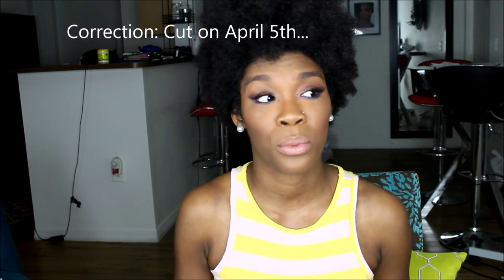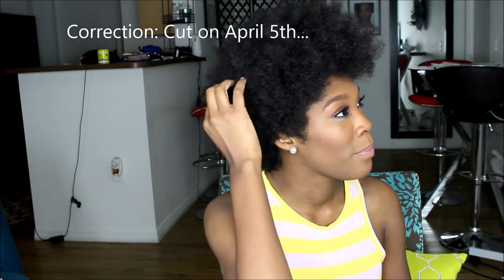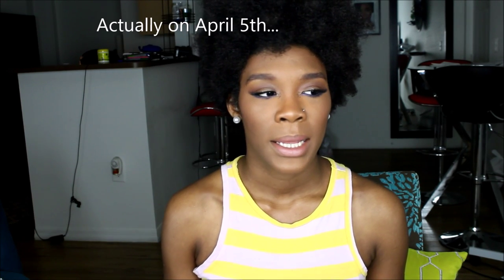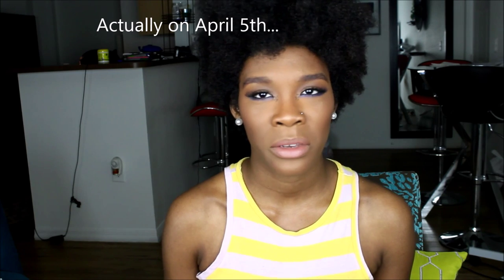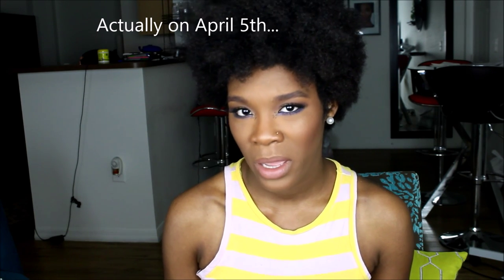B. You Tips: TheCutLife !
Thank you beauties for watching!! Thank you beauties for watching!! Watch me in 1080HD!